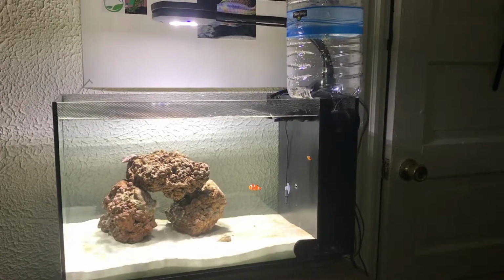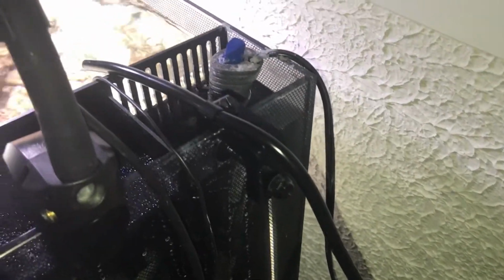DIY Box $4 for the “Tunze NANO OSMOLATOR 3152”